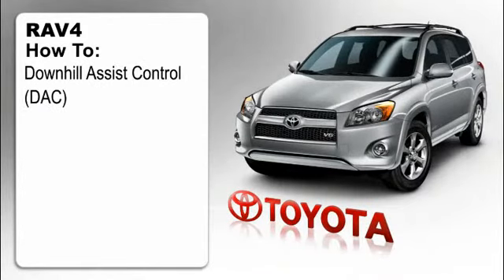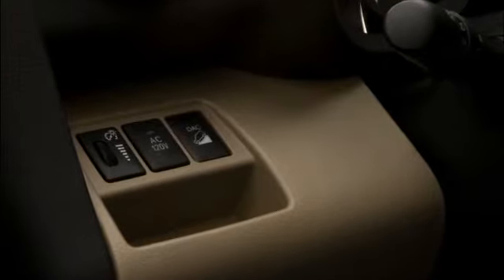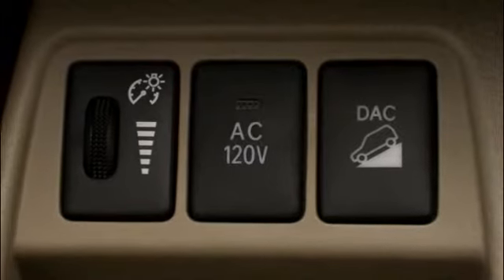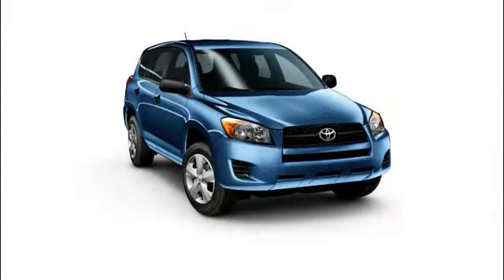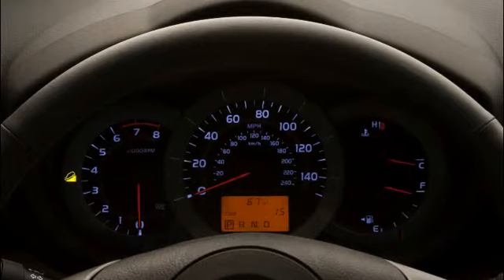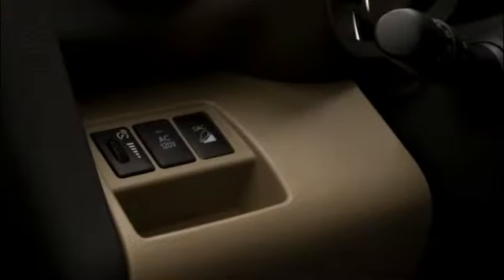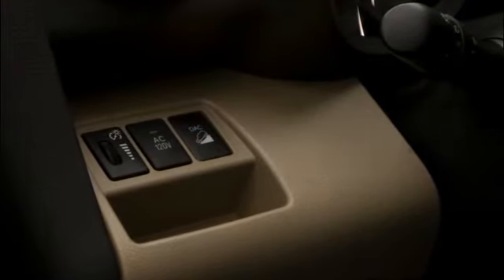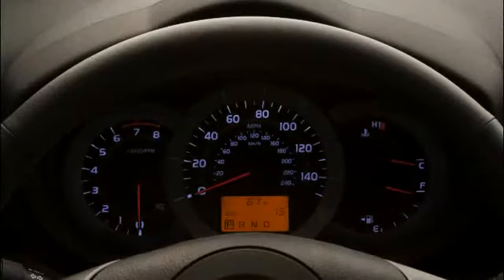Downhill Assist Control (dac) Rav4 Toyota of Slidell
Learn how to operate the available downhill assist control in the Rav4.